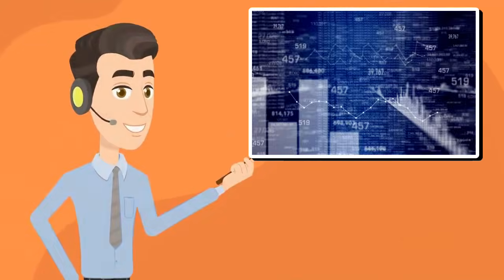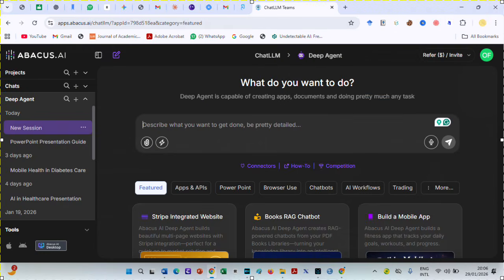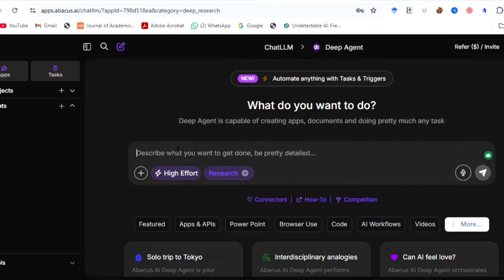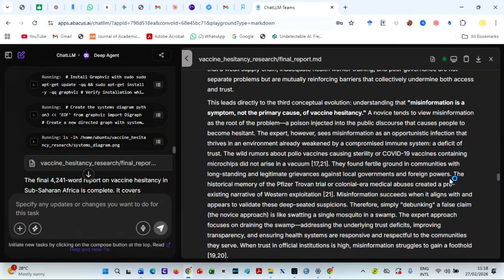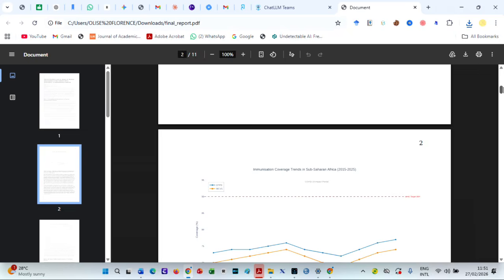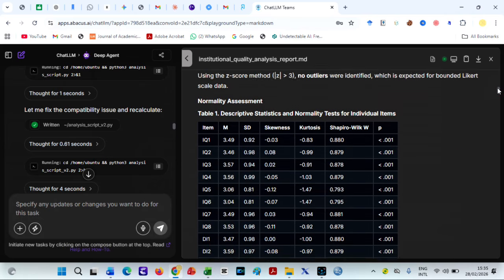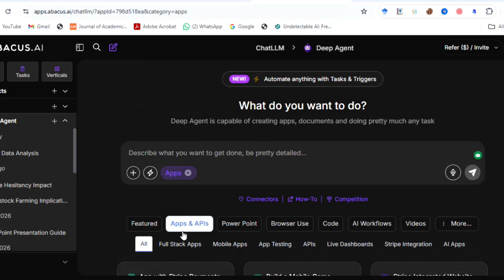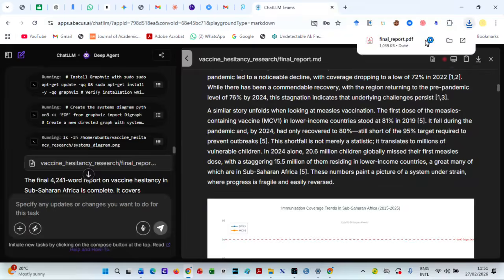How to Use Best AI Tool for Data Analysis and Deep Research in 2026| Abacus AI deep agent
What is the best AI tool for data analysis and excellent deep research? In this video, i will show you how to use the Best AI Tool for Data Analysis and Deep Research. Looking for the best AI tools for data analysis and research in 2025? In this video, I test one of the most powerful AI research agents available today:

Abacus AI Deep Agent. Instead of just reviewing it, I walk you through how it actually performs deep research step-by-step using a real academic research prompt. You’ll see how it gathers sources, structures findings, generates graphs, and produces human-like academic writing suitable for serious research workflows.

If you’re a student, researcher, academic, or data analyst, this demonstration shows how modern AI tools for deep research and data analysis can assist with literature reviews, reports, and complex research tasks. I also explain how this compares with tools like OpenAI Deep Research and why Abacus AI might be one of the best free AI tools for research and data analysis right now.

Time Stamps
00:00 – 00:36 Introduction.
00:36 – 01:17 Common problems with most AI tools:
01:17 – 01:54 Introducing Abacus AI Deep agent
01:54 – 02:37 Deep Research Mode
02:37 – 03:18 Step by step guide begins
03:18 – 03:56 How the agent functions:
03:56 – 04:33 Result presentation.
05:08 – 05:51 Data analysis Feature
06:36 – 07:20 Broader research integration
07:54 – 08:28 Workflow advantages
08:28 – 09:04 Final Thoughts

How to Avoid AI Detection & Plagiarism | Ryne AI Humaniser vs Turnitīn vs Originality AI Checker X

TOP 5 AI humanizers to Remove AI plagiarism / BYPASS  ALL Top AI detectors, Originality AI, GPTzero

Topics Covered:

How to use AI for data analysis and research

Testing Abacus AI Deep Agent for academic research

AI tools used for data analysis and research workflows

Comparing modern AI research agents

Best AI tools for researchers and data analysts in 2025